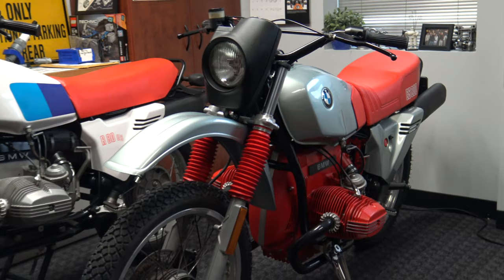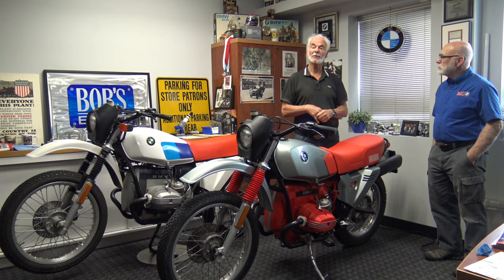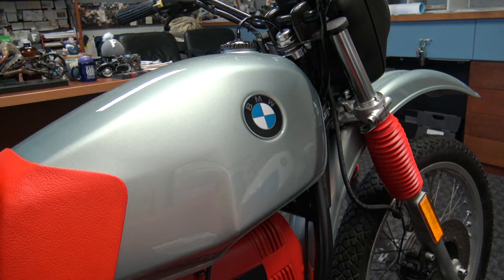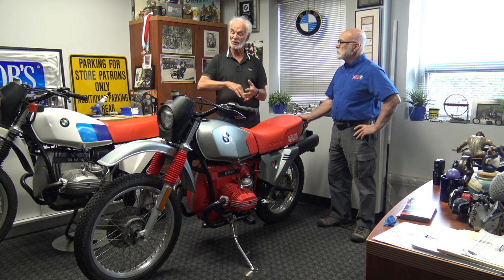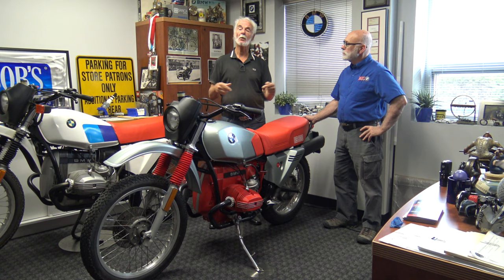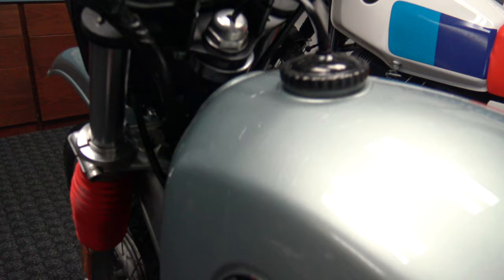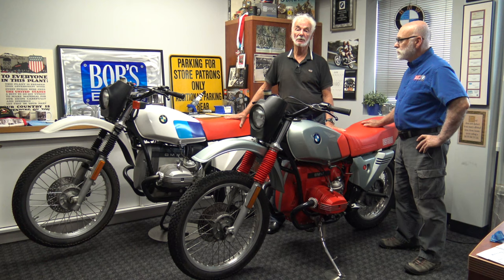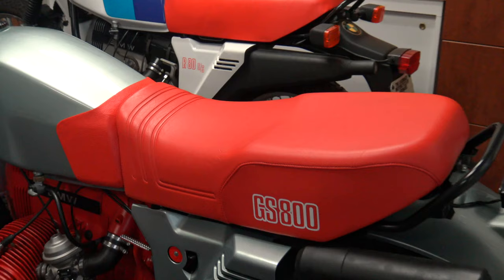Hans Muth Interview - Bob's BMW Motorcycles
Prolific German Motorcycle Designer Hans Muth discusses the inception of his BMW GS80 design.